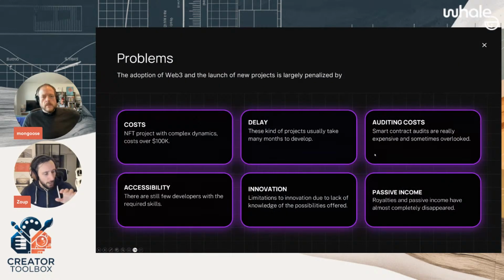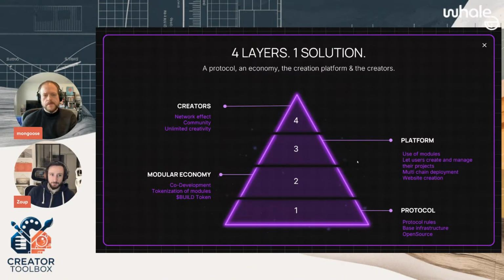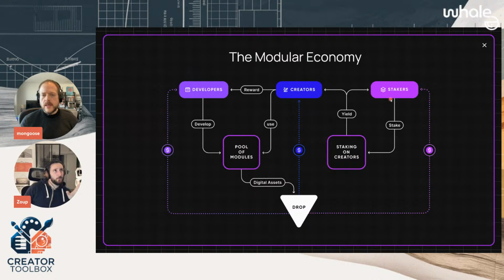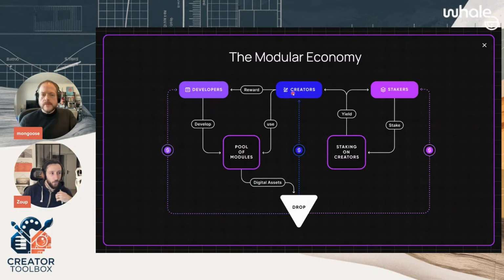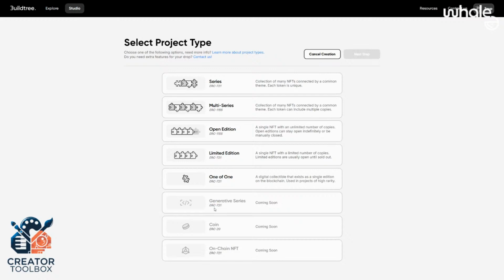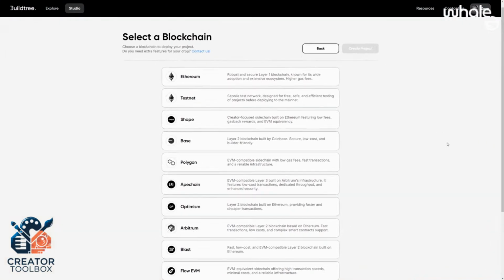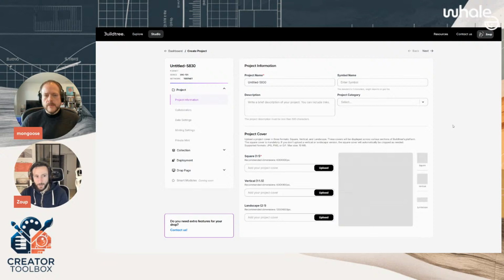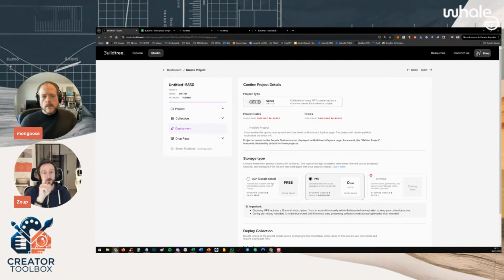Creator Toolbox: Buildtree | Game-Changing NFT Tech for Artists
Discover how BuildTree is transforming the way artists mint NFTs with innovative mechanics and cutting-edge technology. Learn how you can use BuildTree’s turnkey smart contracts to create art with unique functionalities, unlock new creative possibilities, and push the boundaries of Web3—all with just a few clicks.

This episode is perfect for creators looking to explore the latest tools and capabilities in the NFT space. Whether you’re an experienced artist or just starting out, find out how BuildTree can help take your art and ideas to the next level!

💡 Unpack the tools that shape the future of creativity.